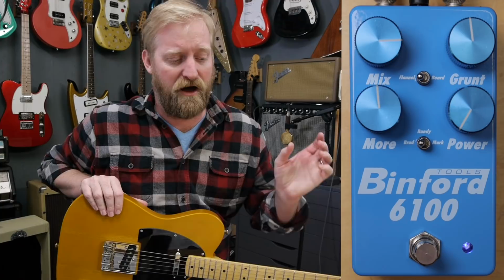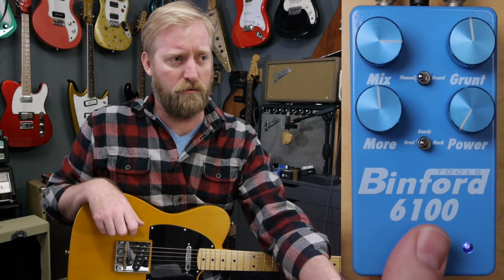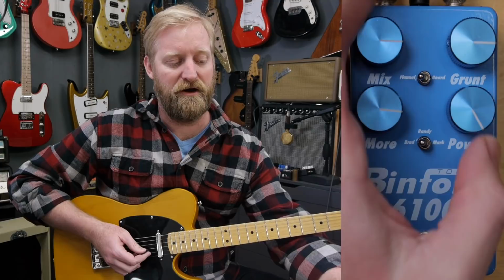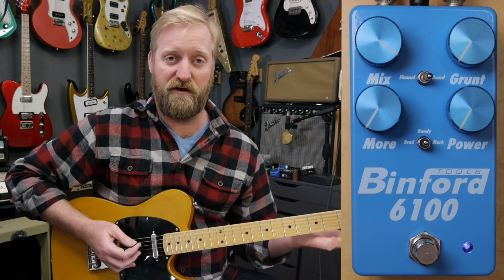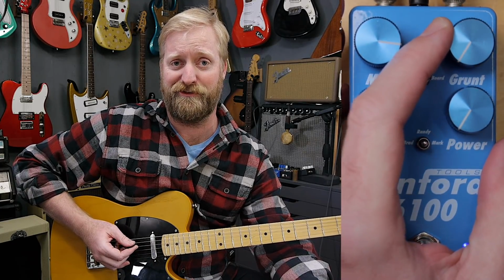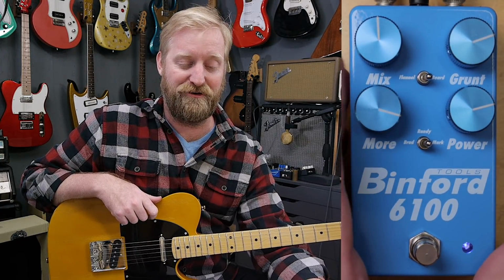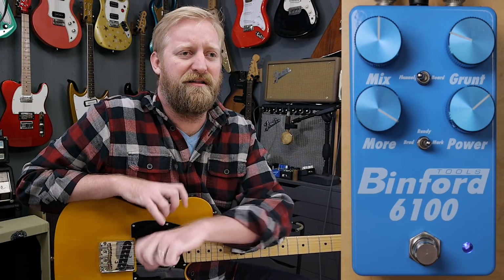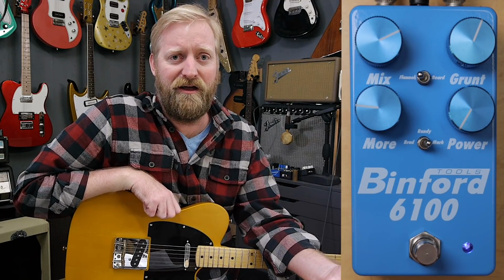Binford 6100 - Pelican Noiseworks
Meet the Binford 6100, the Multi-Fx pedal you didn't know you needed. Fuzz? Tremolo? Phaser? Ring Mod? Reverb??? DELAY?!?!?!?!? It does them all, and in combinations you might not expect.